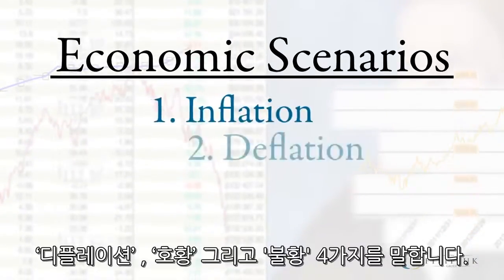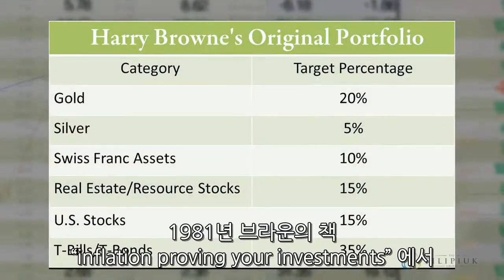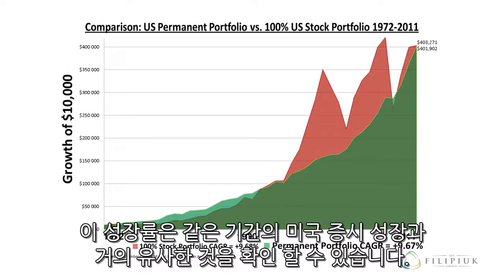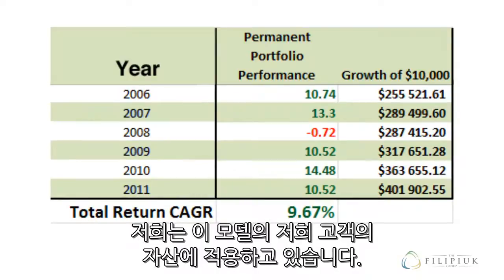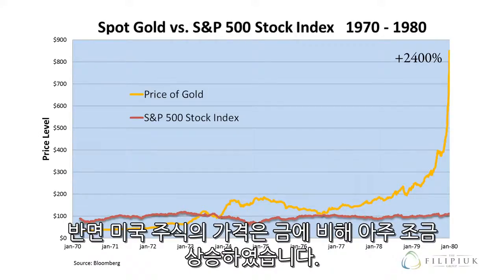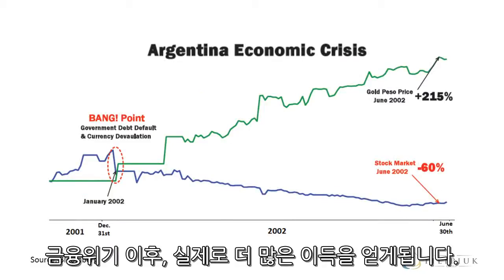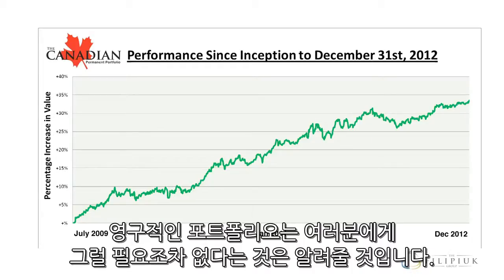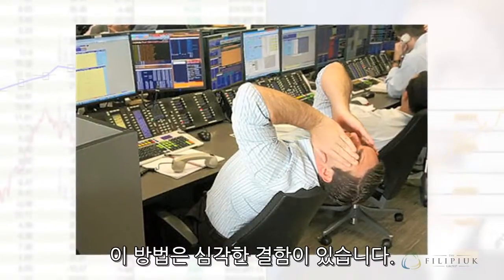영구적 포트폴리오The Permanent Portfolio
핸리 브라운의 전설적인 포트폴리오. 위기에서 그 진가를 발휘하는 포트폴리오에 대해서 알아보시죠.